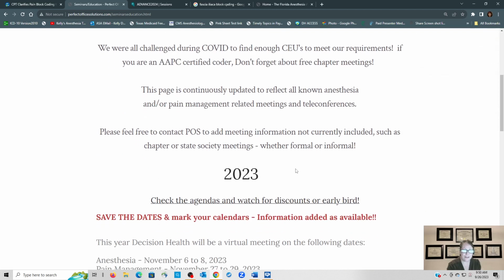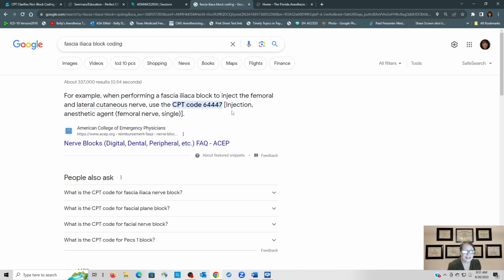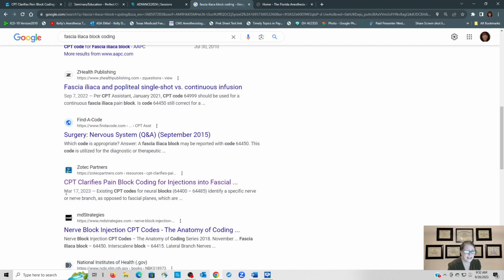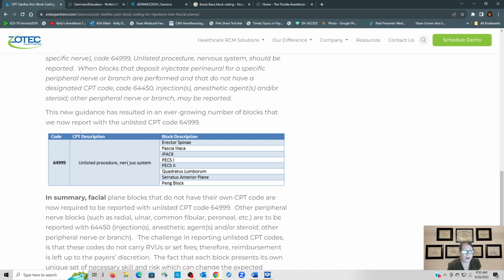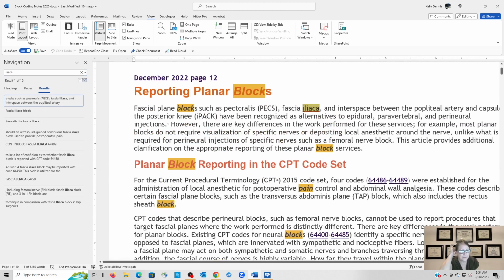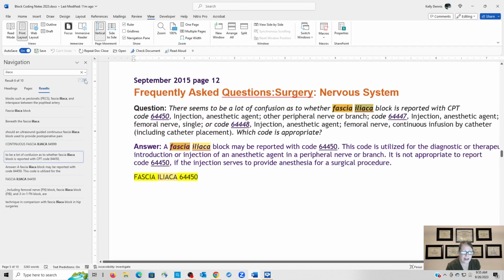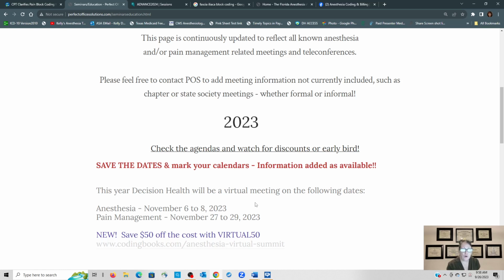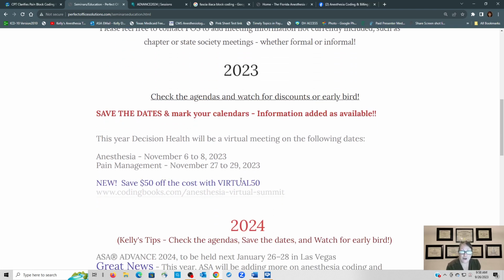Fascia Iliaca Coding, Free and FEE Meetings 092623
Not everyone subscribes to CPT Assistant, so make sure you have access to GOOD coding information.  Don't just rely on searching on-line as it may lead to coding errors.

I'm including resources but neglected to mention that PECS blocks also have a bit of confusing coding advice!  If PECS are planar, unlisted is appropriate (whether PECS I or PECS II).  However,  per Dr. Ed Mariano (added to resources) if the original PECS block is targeting a discrete peripheral nerve, 64450 may still be appropriate!  If you are not sure - ASK!

MEETING LINKS - Watch for discounts and early bird pricing!

If you are not a member, might be cheaper to join!